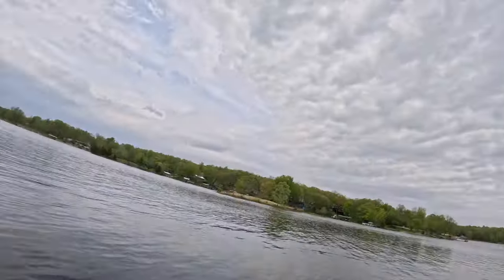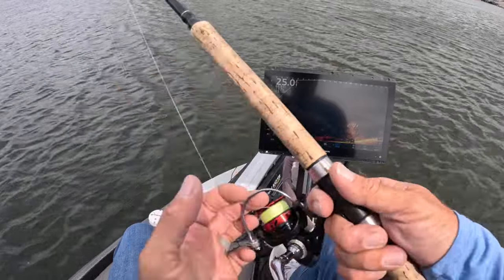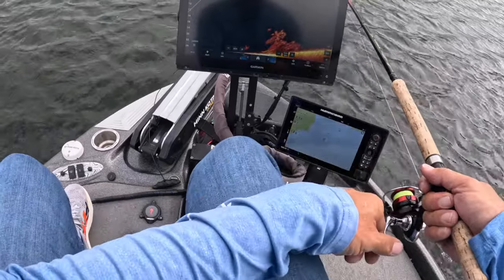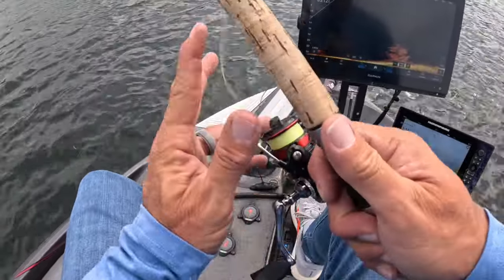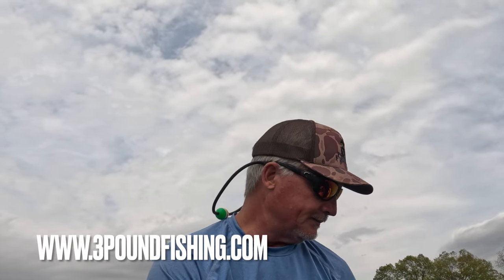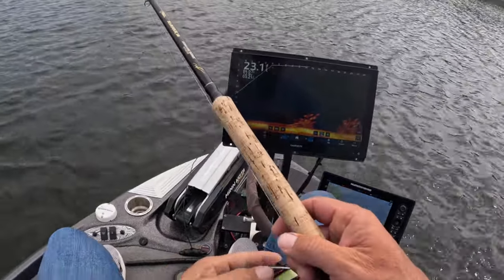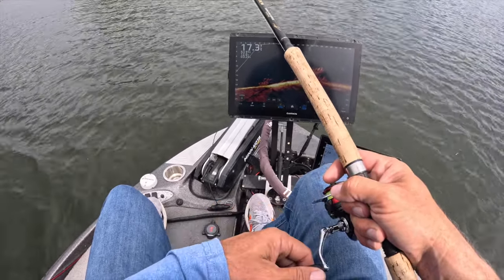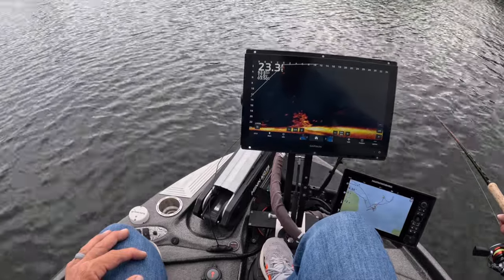Storming Spawn for Crappie (and the RULE of 9 foot)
The Kings Tail
HAMMER10
SAVAGE13